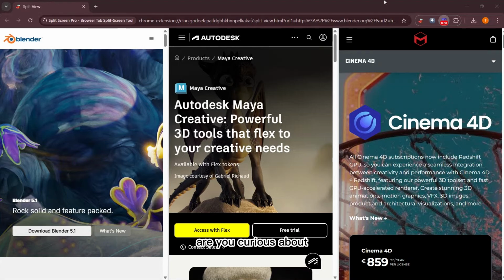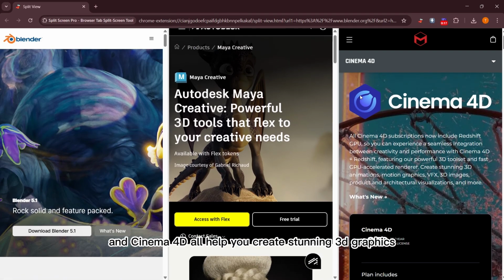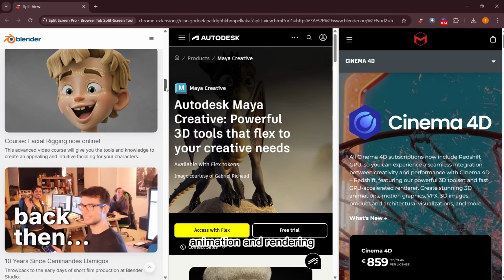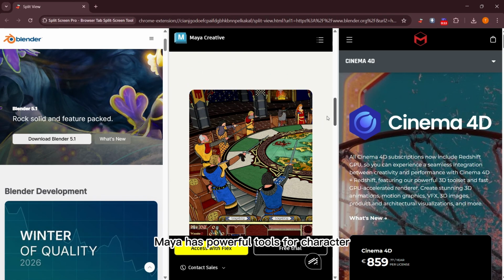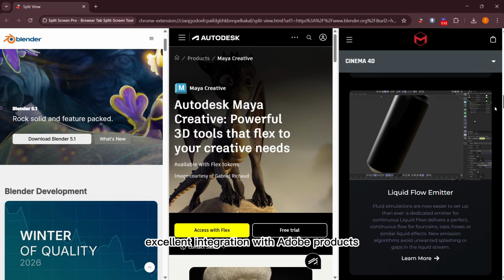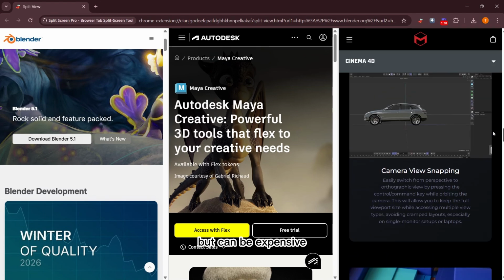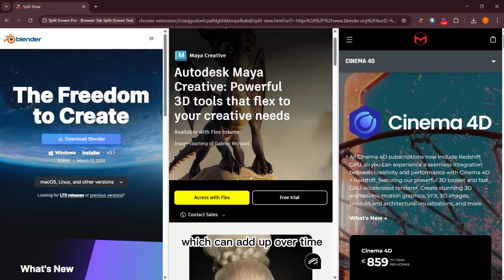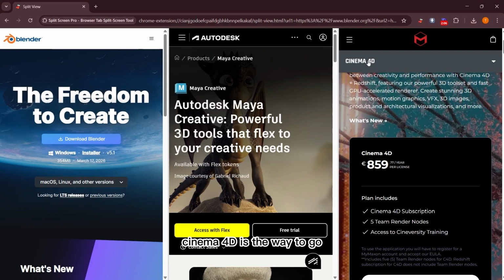Blender vs Maya vs Cinema 4D: The Real Differences Nobody Talks About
**Blender VS Maya VS Cinema 4D: Which 3D Software is Right for You?**

If you're searching for:
- Blender vs Maya comparison
- Blender vs Cinema 4D features
- Maya vs Cinema 4D pros and cons
- Best 3D software for beginners
- Blender tutorial for beginners
- Cinema 4D vs Maya performance

In this video, we dive deep into the Blender VS Maya VS Cinema 4D debate, exploring the unique features, strengths, and weaknesses of each software. Whether you're a beginner looking to start your 3D journey or an experienced artist considering a switch, this guide will help you understand which software best suits your needs.

- How to choose between Blender, Maya, and Cinema 4D
- The key differences in features and usability
- Pros and cons of each software for 3D modeling
- Tips for getting started with each application
- How to leverage the strengths of Blender, Maya, and Cinema 4D

- Blender features and capabilities
- Maya's industry-standard tools
- Cinema 4D's motion graphics advantages
- How to set up Blender for beginners
- Fixing common issues in Maya
- Tutorials for mastering Cinema 4D